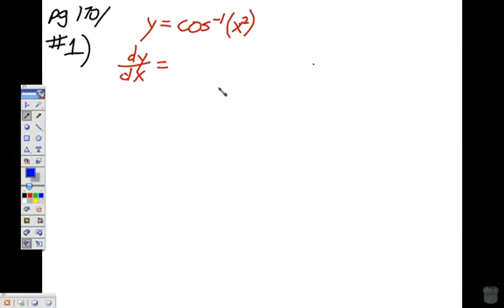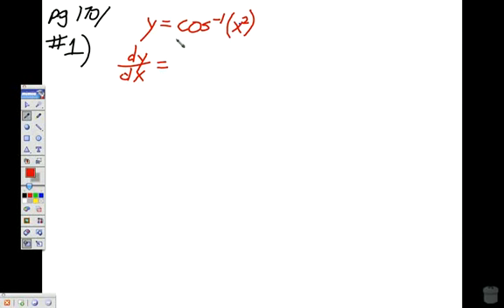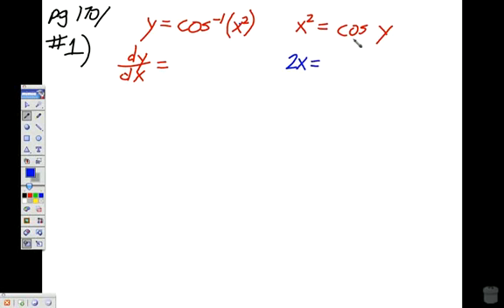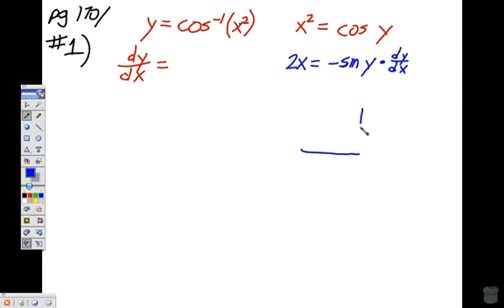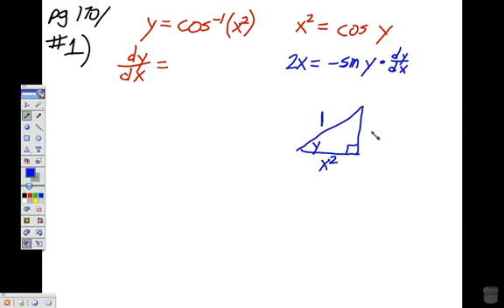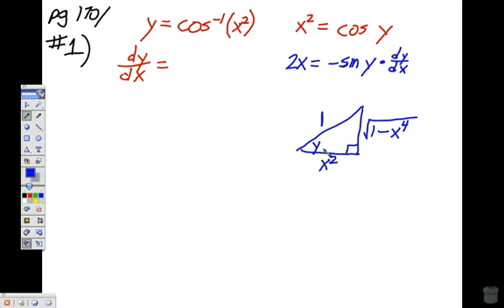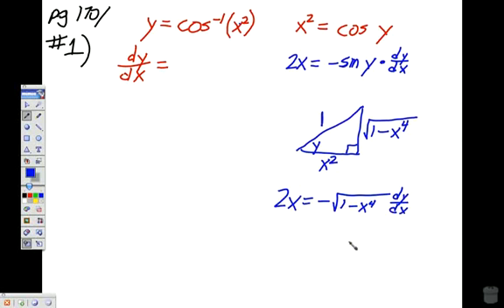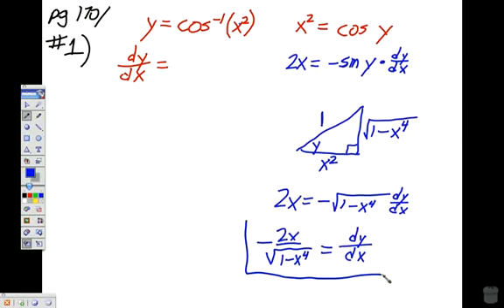Calc - pg 170 - 1 - Implicit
#1 on pg 170, solved using implicit differentiation, with basic SOHCAHTOA